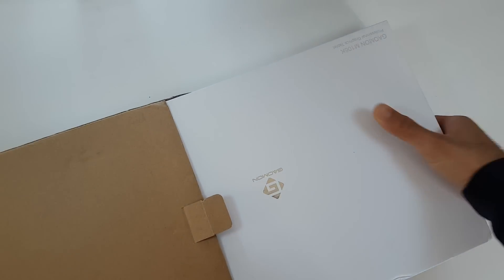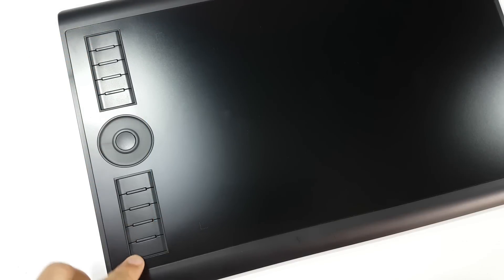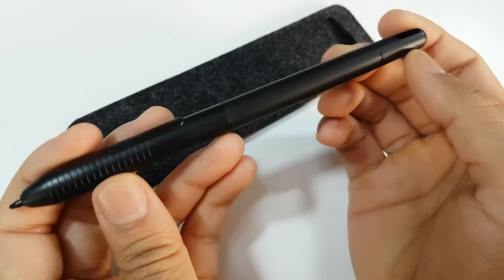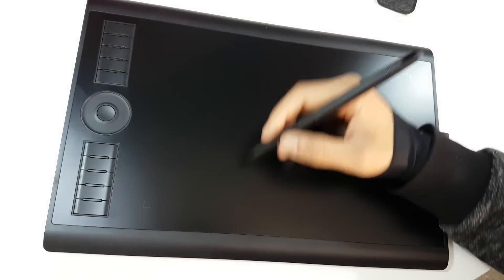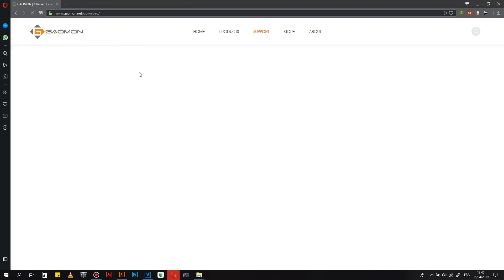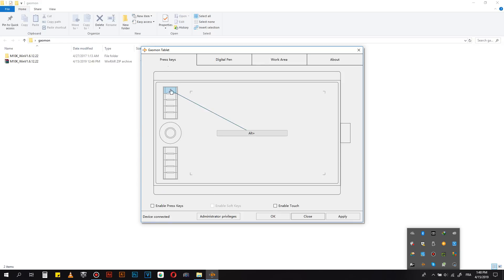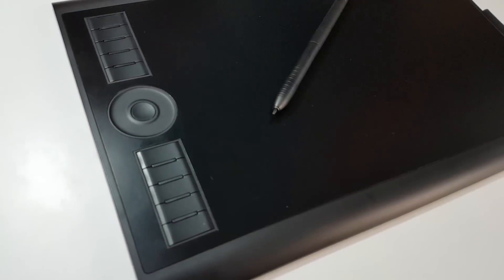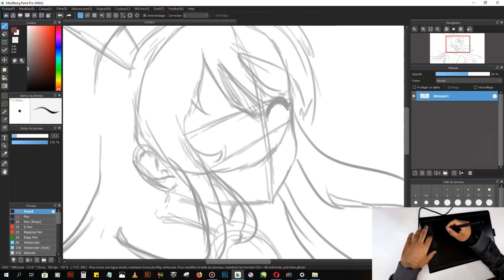Digital Drawing Bunny Girl From Seishun buta yarō + Review of GAOMON M10K 2018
Hello My friends ^^ this is my review for this cool graphic tablet  Gaomon M10k, you may notice at the beginning of the video that the box is for Gaomon M106k thats because when Gaomon sent to me this tablet, it has not enter into mass production yet, the final package has not come out when they sent to me, so they use the M106K package to send to me, i hope you enjoy watching :)

if you want purchase this tablet check out those informations:

GAOMON M106K Tablet
Buy M106K Tablet +Rechargeable Pen + 4Nibs 59.99USD

GAOMON M106K Tablet with Nibs&Gloves
Buy M106K Tablet + Rechargeble Pen + 10 nibs+ One Finger Gloves 79.99USD

GAOMON PD1560 Pen Display
Buy PD1560 Screen Tablet + Rechargeable Pen + Stand + 2 Finger Glove 359.15USD (359USD Sale Price End Date is pending)
10 hot keys+ 8192 pen pressure+ 15.6 inch + Full View Angle Screen+ 1920 x 1080（16:9 )Resolution with HD IPS Screen+ Dual/Tri Monitor Support + Left Hand Mode + Two-Finger glove+ Screen Protector + Stand